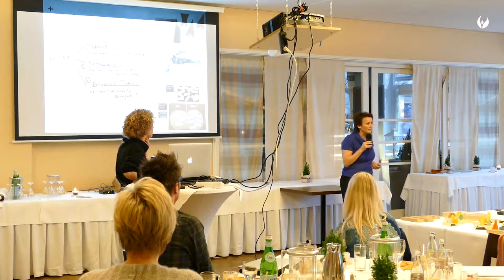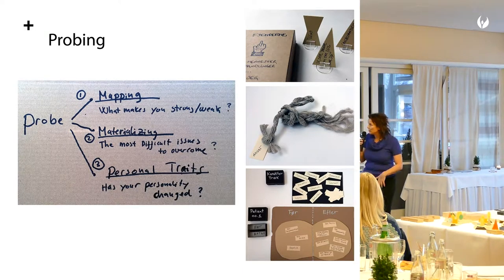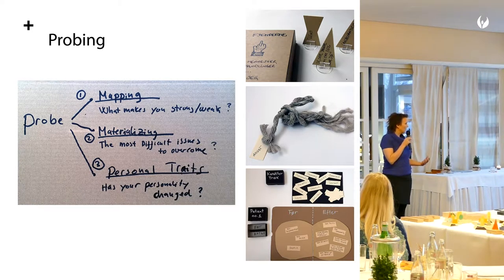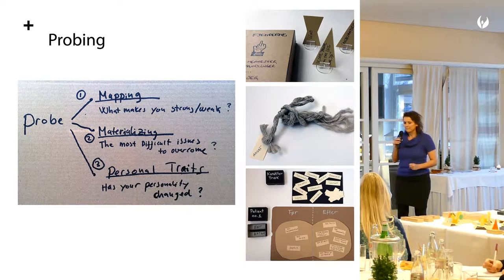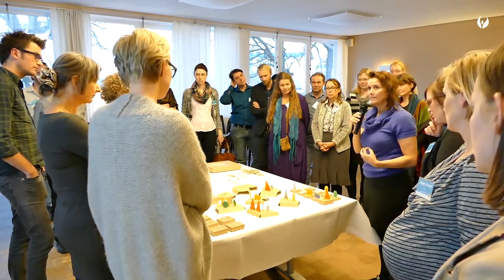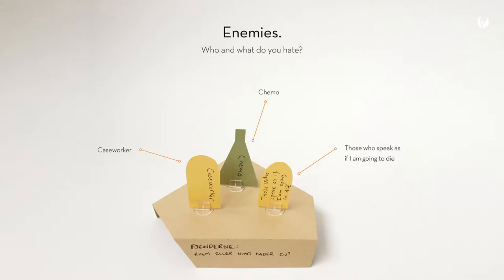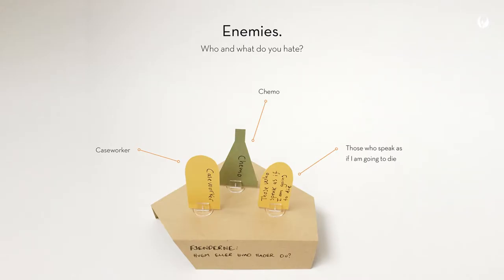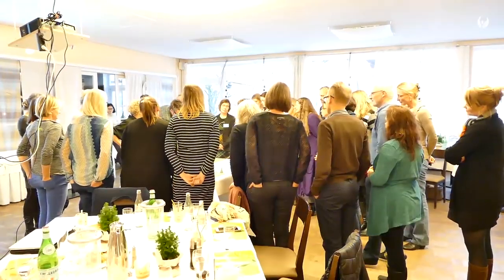Prometheus KickOff - Design Methods Probing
Identifying patient needs through probing